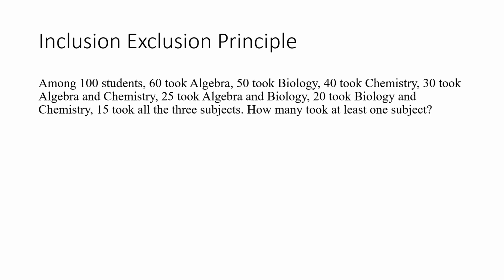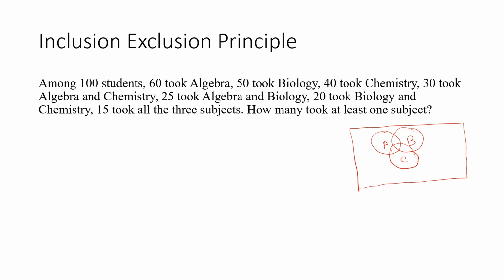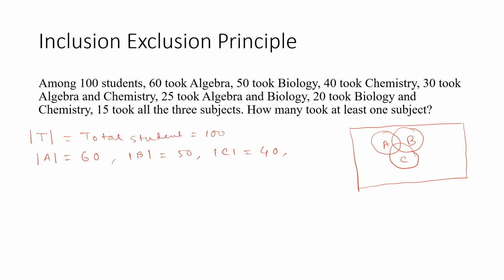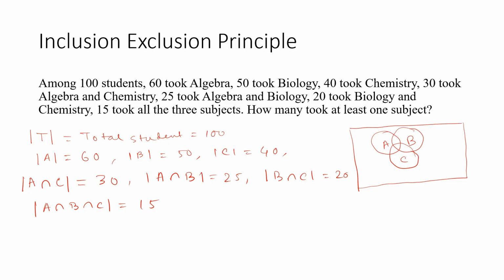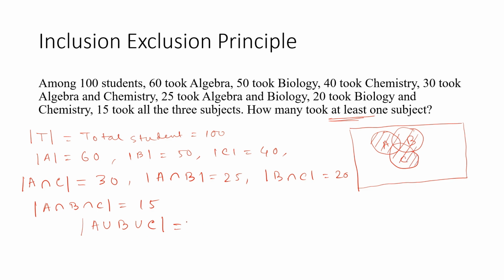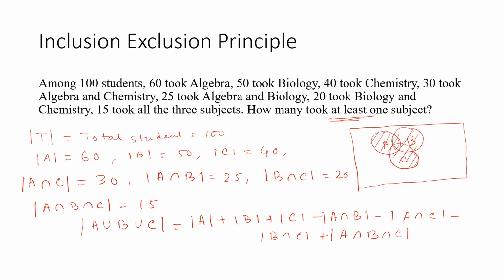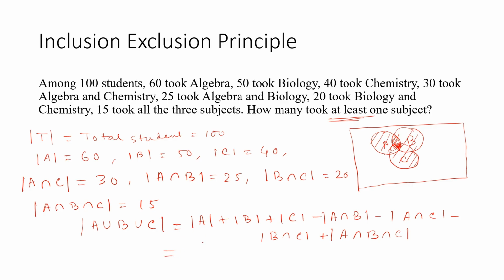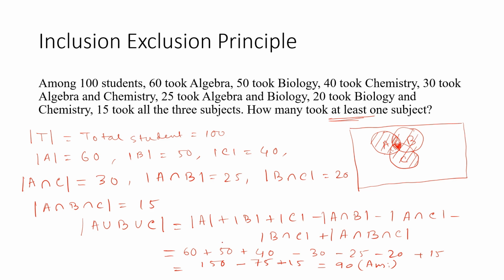Inclusion Exclusion Principle | example with venn diagram.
📘 Inclusion-Exclusion Principle | Example Problem with 3 Sets using Venn Diagram

In this video, I explain an example problem of the Inclusion-Exclusion Principle for three sets, step by step, with the help of a Venn diagram. This concept is very useful in Probability, Set Theory, and Discrete Mathematics.

✨ What you’ll learn in this video:

Basics of the Inclusion-Exclusion Principle

Formula for three sets

Visualization using a Venn diagram

How to apply the concept in real-life problems

📝 Formula Used:
For three sets A, B, C.